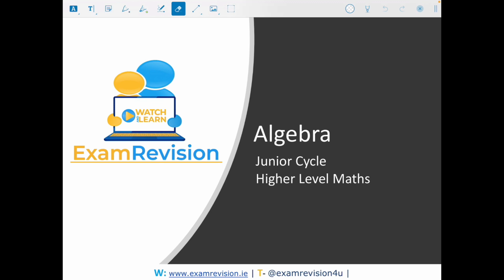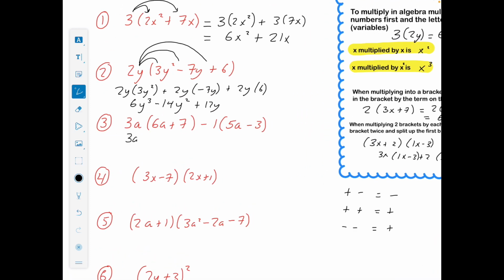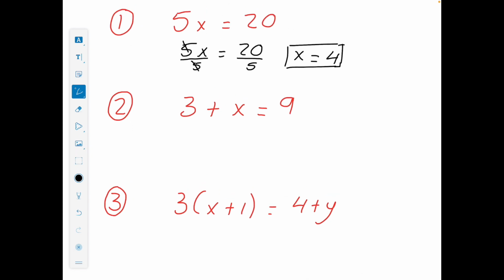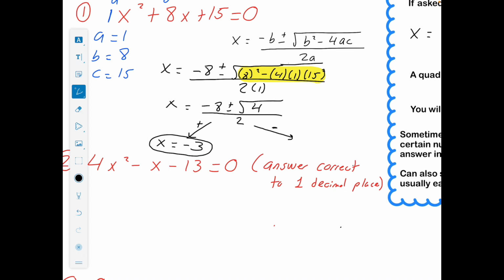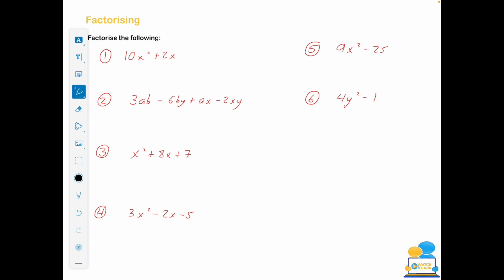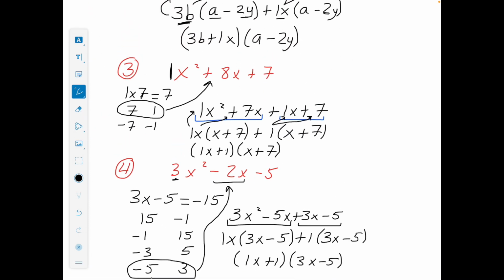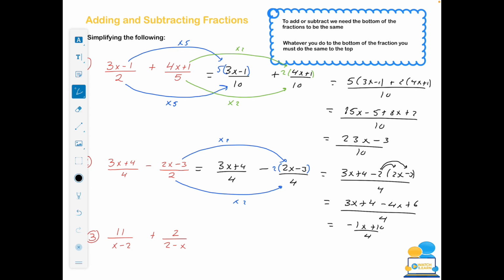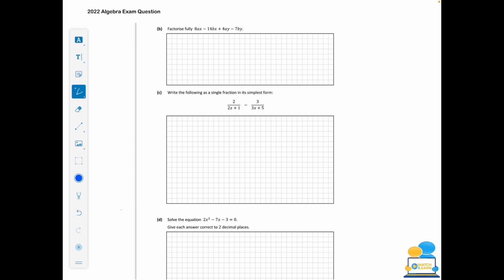JC Maths - Algebra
This week's SaturdaySession with Kate will look at algebra for Junior Cycle Higher Level Maths. Simplifying expressions, solving equations, factorising and working with fractions will be covered. A sample exam question will be completed to show how this topic can be asked.

Learn 🤓 Challenge❓Success🏆